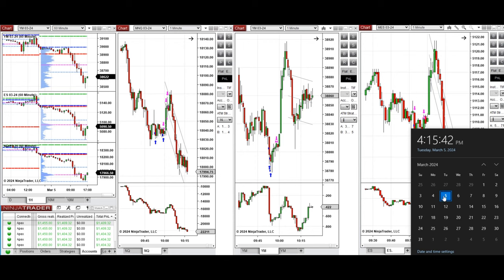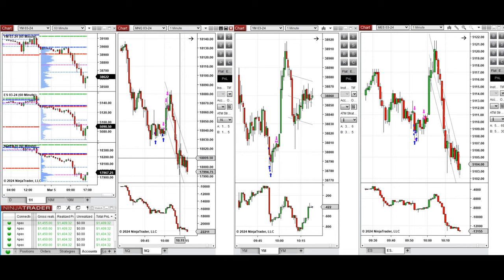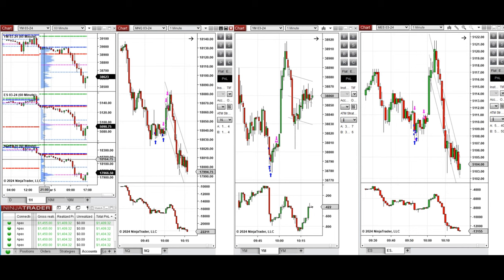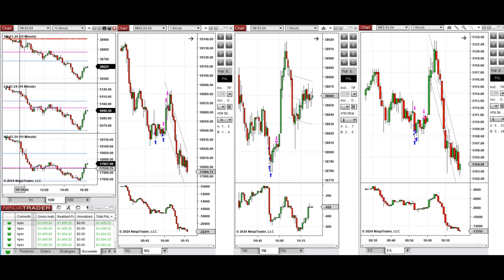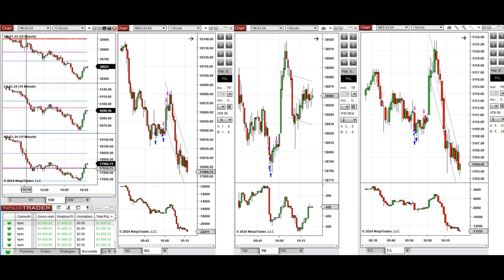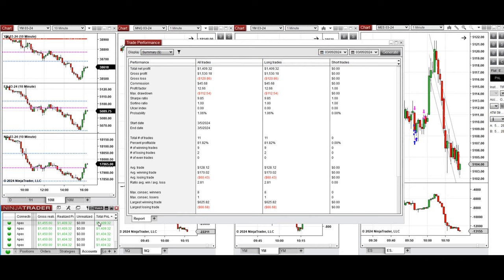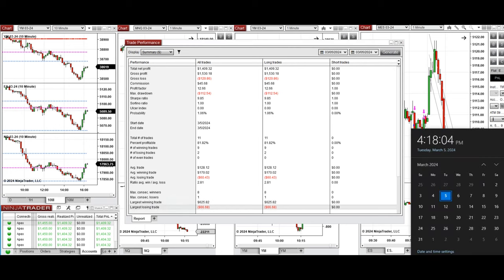Price Action Algo Trading Journal: Nasdaq, Dow Jones, and S&P500 Futures - 5 March 2024